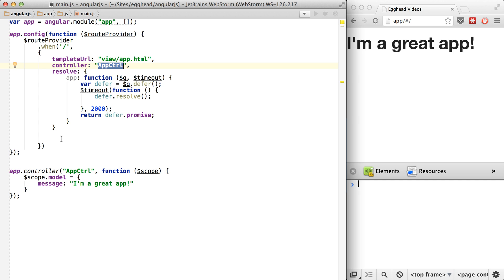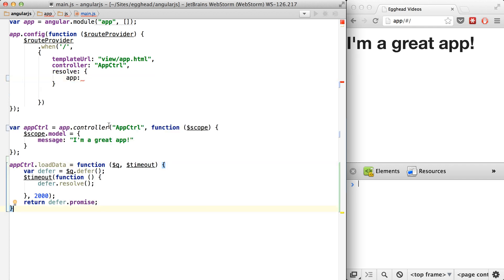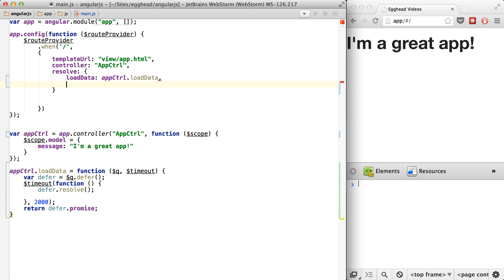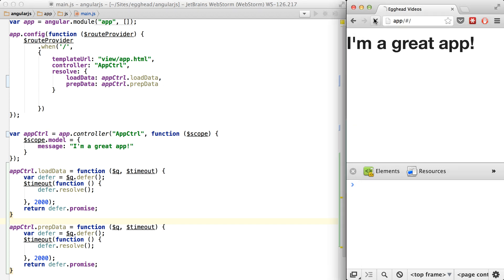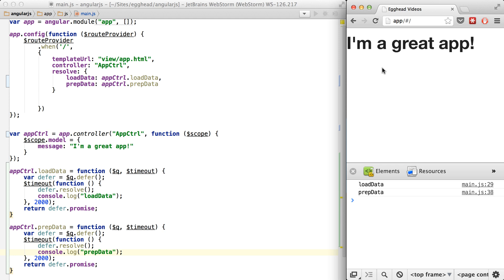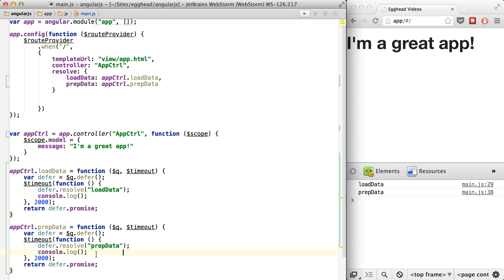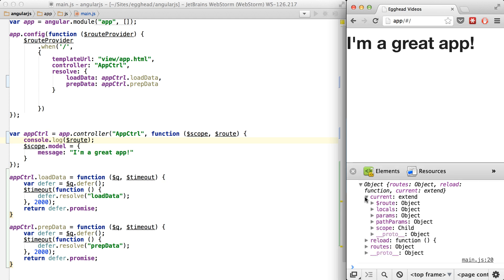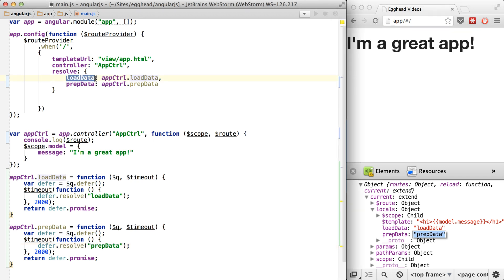Egghead.io - AngularJS - resolve conventions